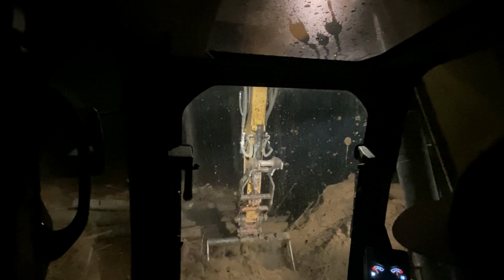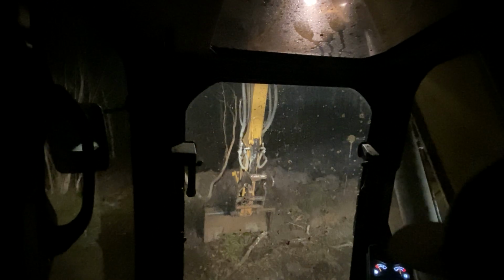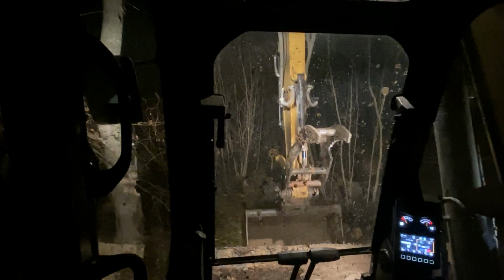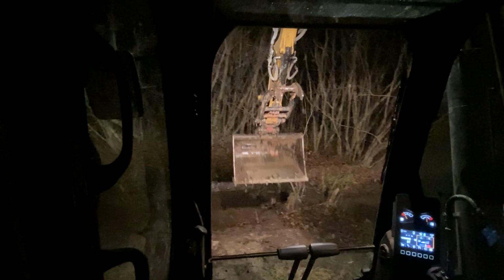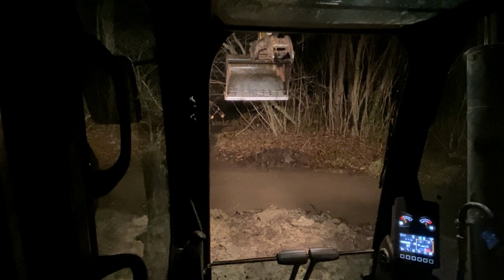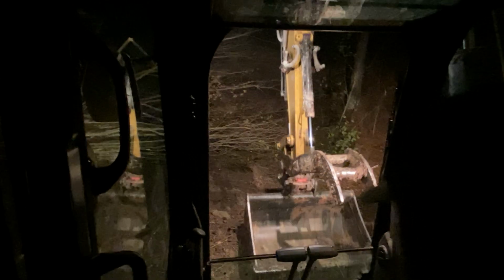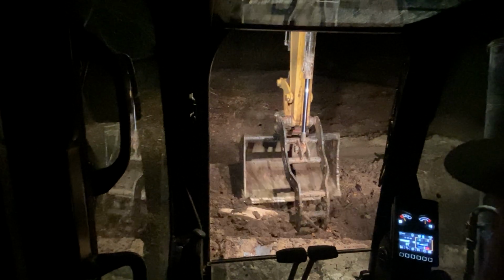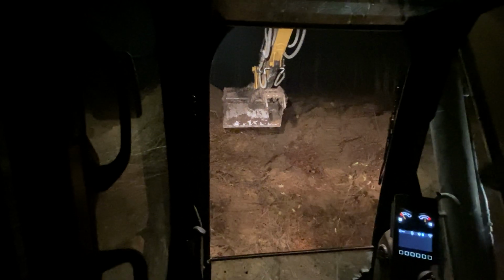Last Minute Creek Dredging | Cat 307.5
Trying to beet the rain and get the water out of the pond dam site.